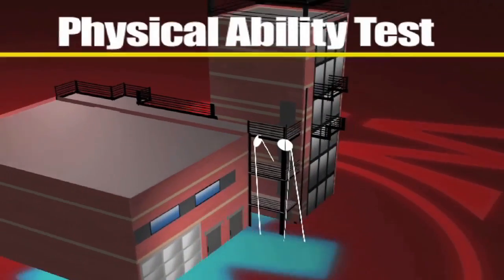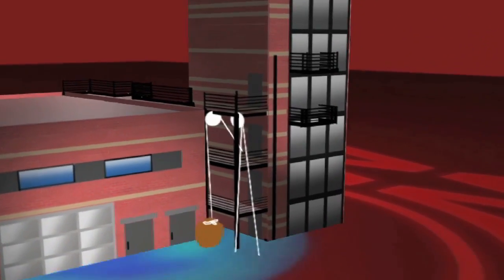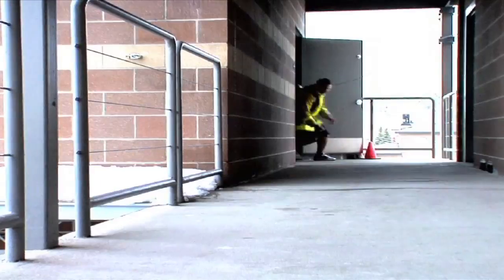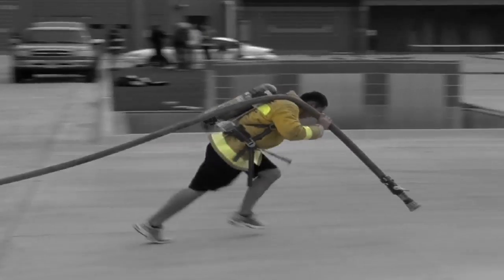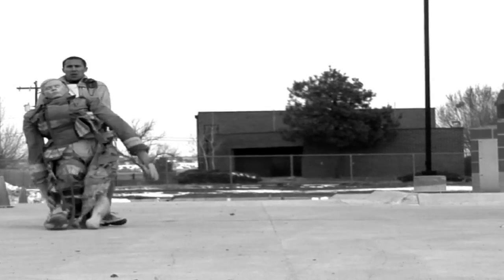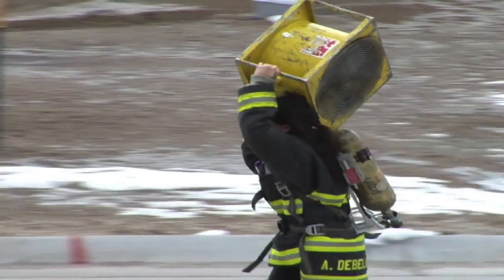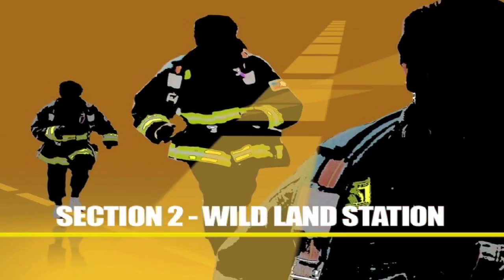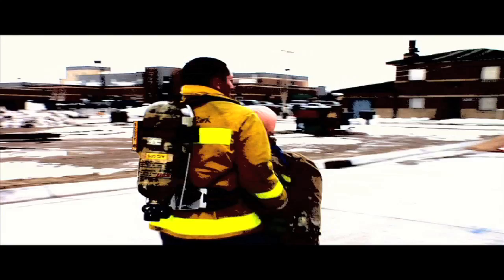West Metro Fire District - P.A.T ( Physical Ability Test )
West Metro Fire Protection District is a full-service, all-hazard, fire and rescue agency. West Metro Fire Rescue (WMFR) was created in 1995 after the community voted to consolidate the Lakewood Fire Department and Bancroft Fire Protection District.

The Applicant Physical Ability Test was developed to allow West Metro Fire Protection District to obtain a pool of trainable employees who are physically able to perform essential job tasks at fire and medical scenes.